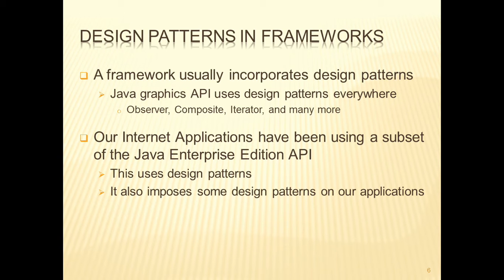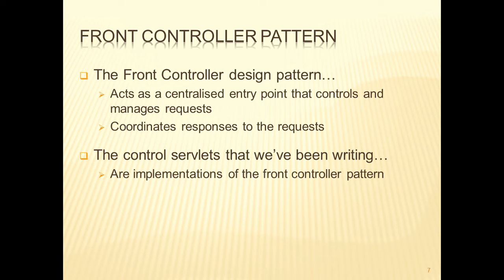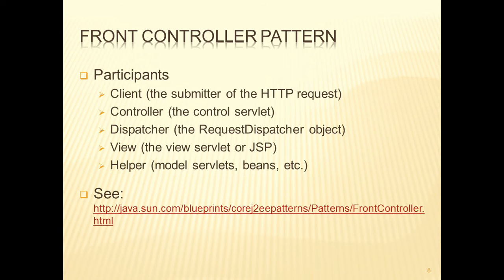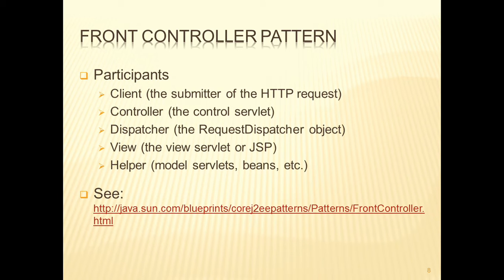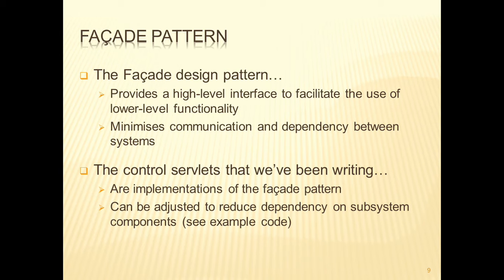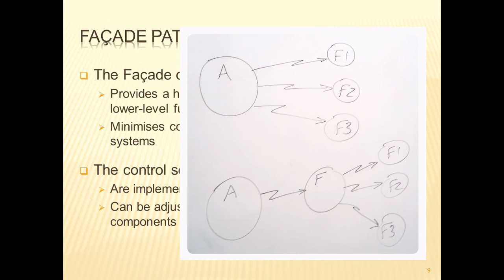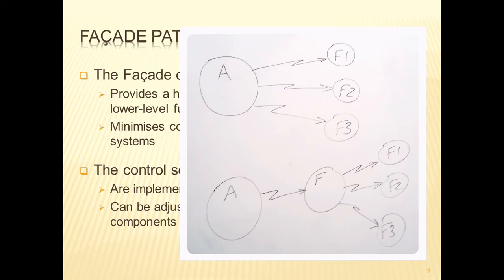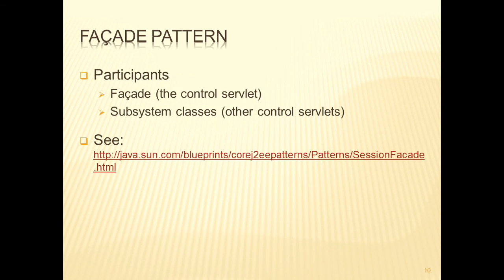v27 Front Controller and Facade Patterns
A description of the Front Controller and Façade design patterns